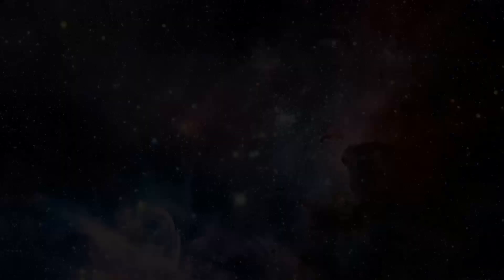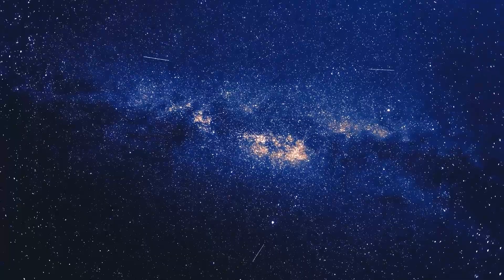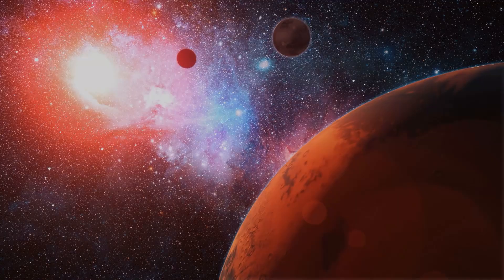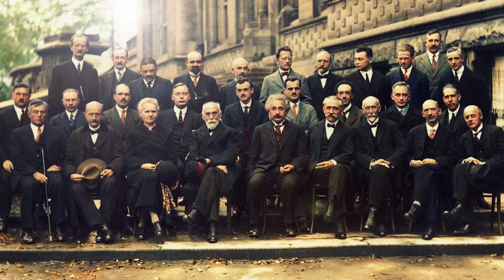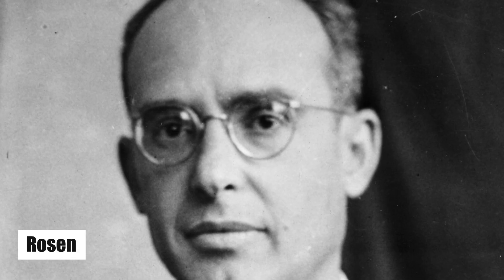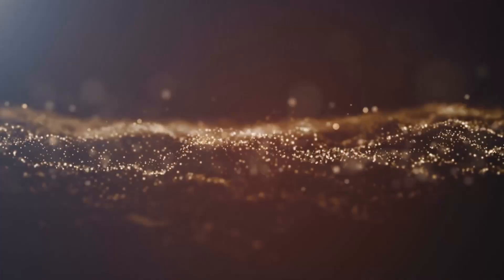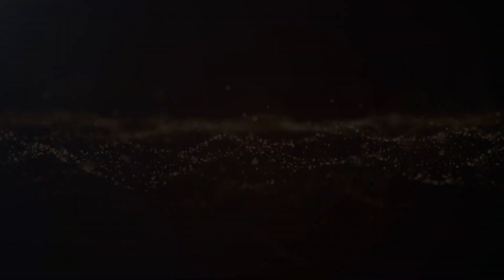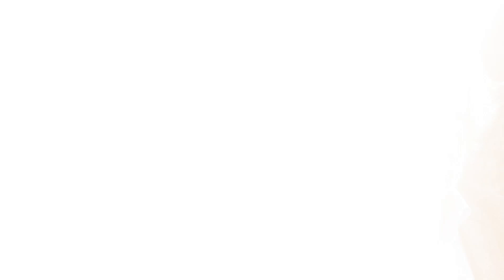James Webb Space Telescope Proved it.. Outer Space is NOT Real!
Do we exist, or is everything else in the universe an illusion? There have been many interpretations over time that challenge the reality of our universe. Some say that we are part of a dream, some say that we are acting out a pre-written story like a theatrical play or a movie, and some believe that we are in a game-like simulation.

There is also the philosophical question of what reality even is.There have been many interpretations over time that challenge the reality of our universe. Some say that we are part of a dream, some say that we are acting out a pre-written story like a theatrical play or a movie, and some believe that we are in a game-like simulation.

There is also the philosophical question of what reality even is.Welcome to Space News Unfold, Today we dive deeper into the universe and investigate if it is even real, Are we even real?!